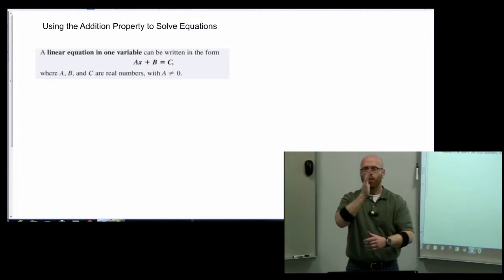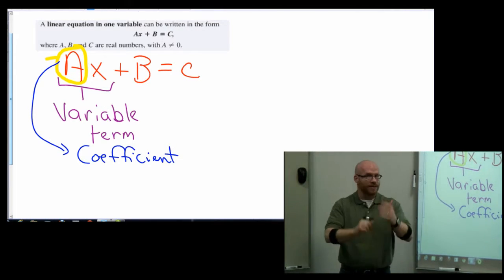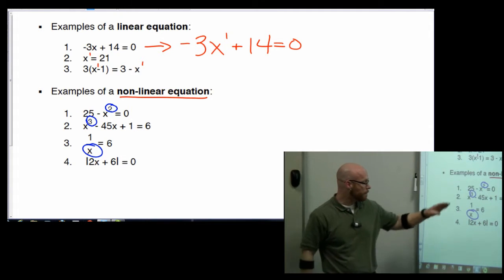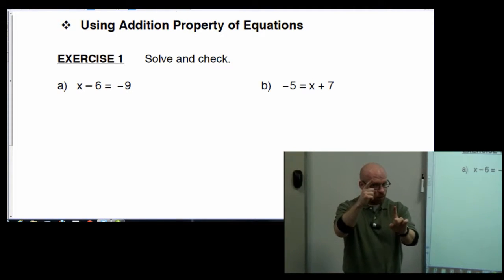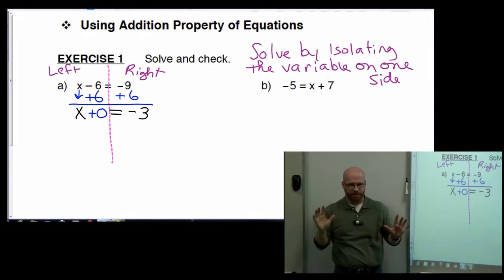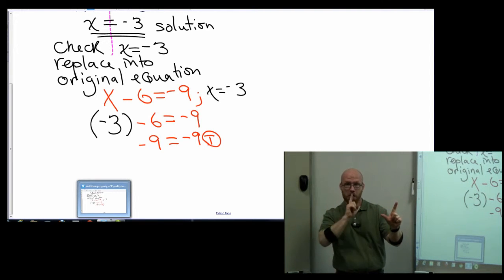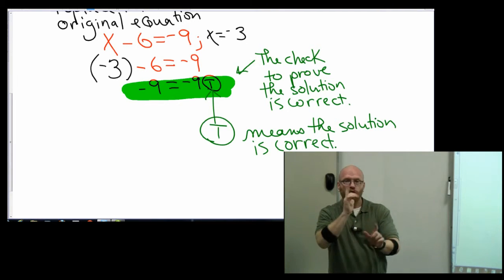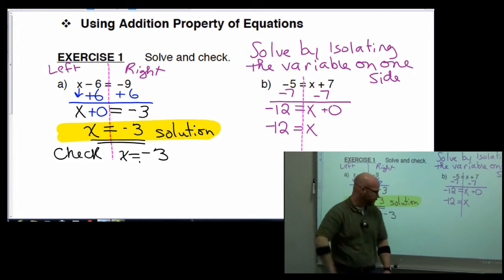video #1 FA 20123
caid presentation